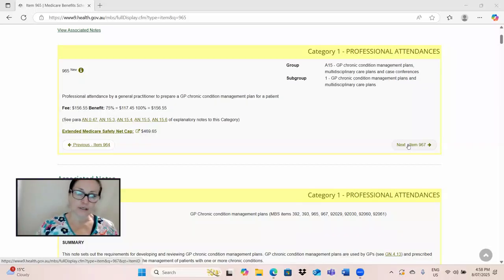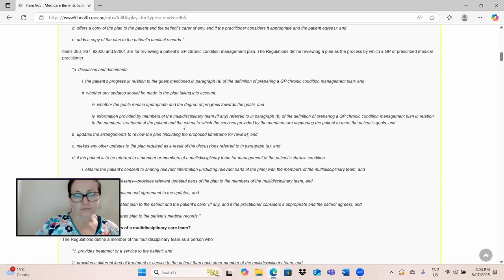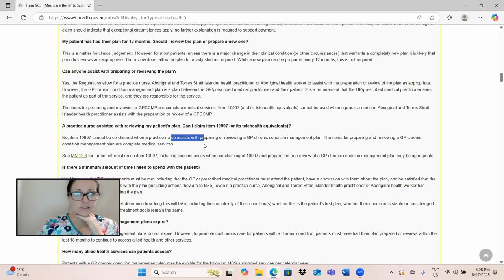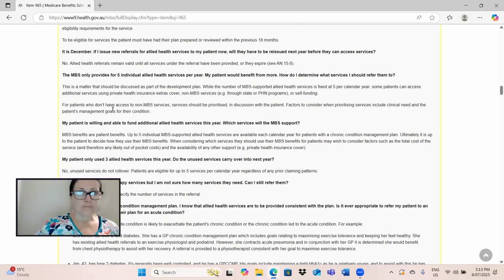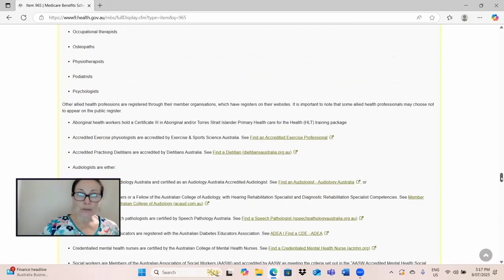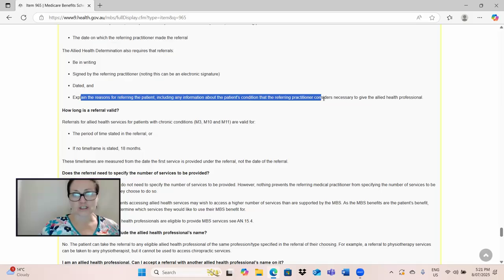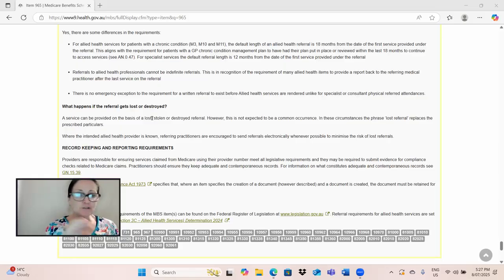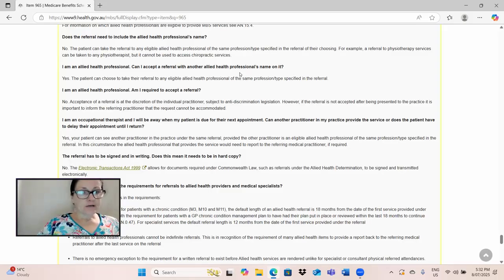Chronic condition management plan - Medicare descriptor explained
This video will walk you through the new Medicare item number for CCMP's as of 1st July 2025. Hopefully it will help clarify the changes.